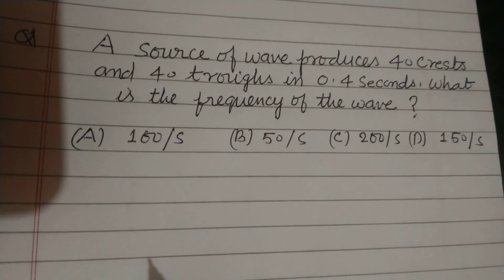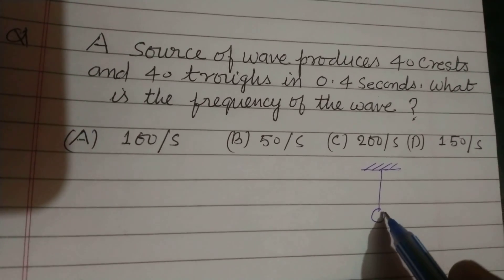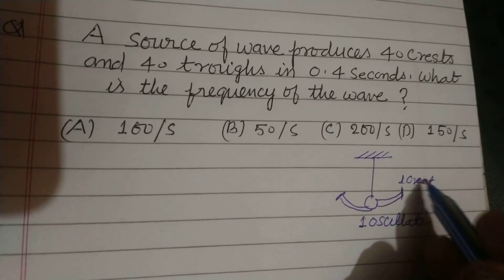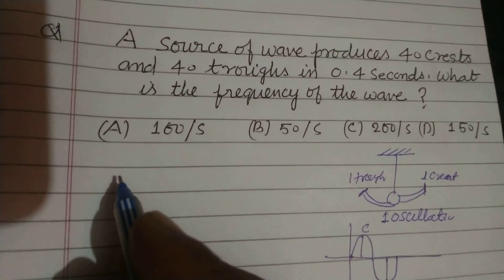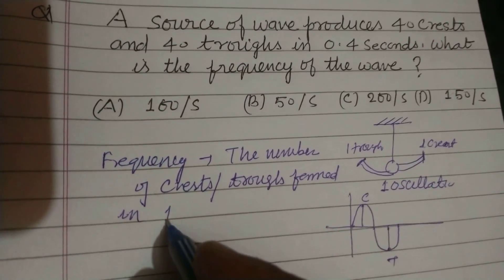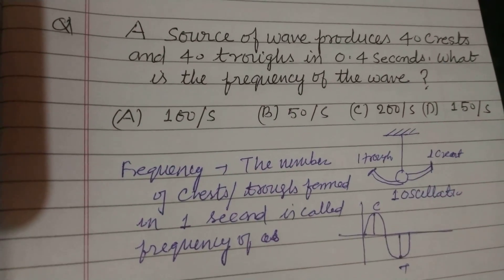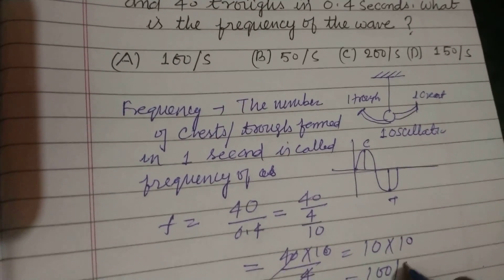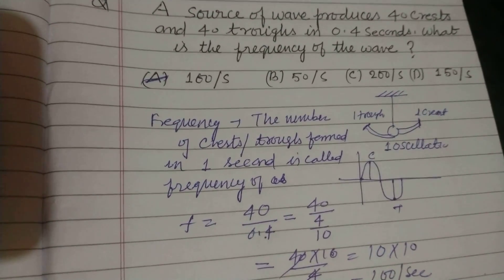A source of wave produces 40 crests and 40 troughs in 0.4 second what is the frequency of the source